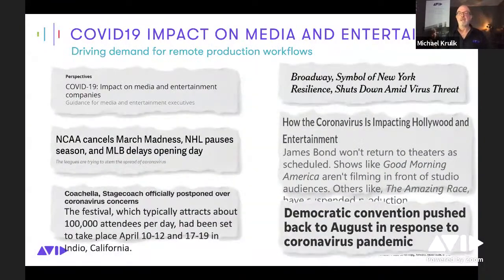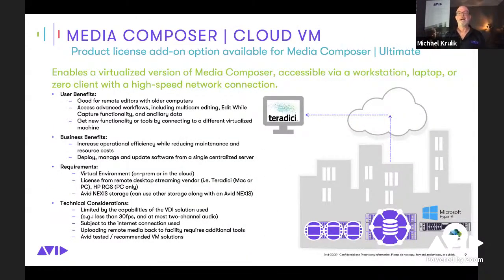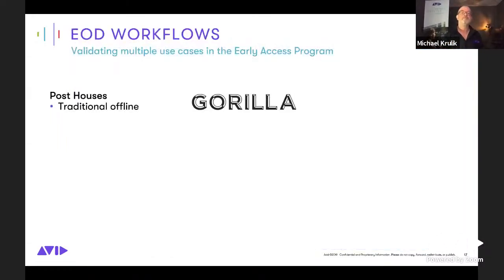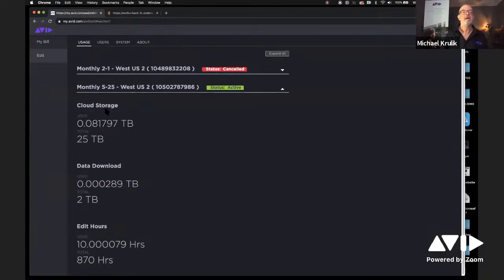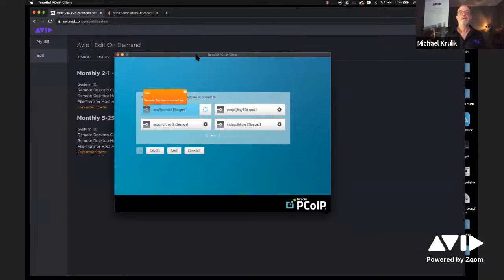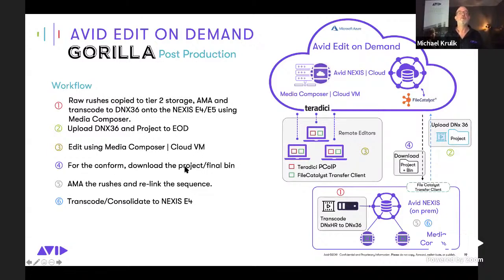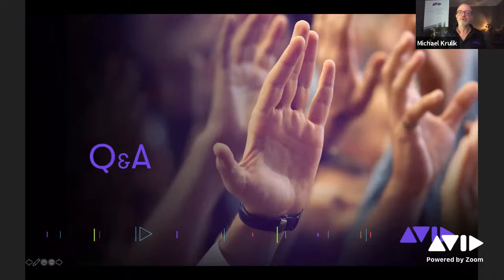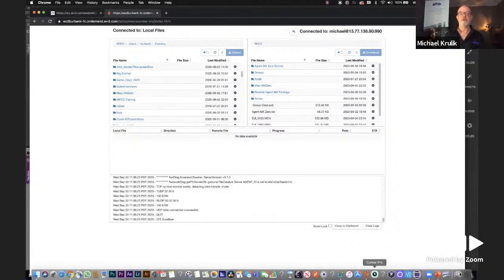LIVE WEBINAR | Remote Editing from Anywhere, Anytime with Avid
Remote collaboration options for video editing aren’t one-size-fits-all. In this webinar, we’ll break down our different solutions available based on scale, collaboration, and security: Avid | Edit on Demand and Media Composer | Cloud VM